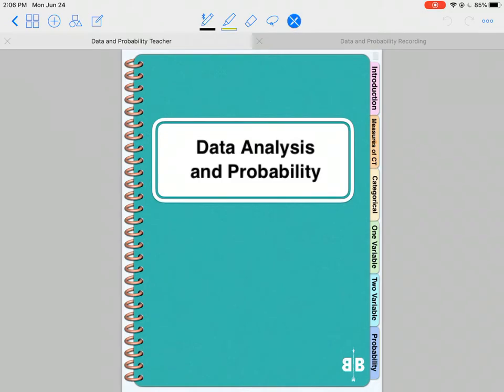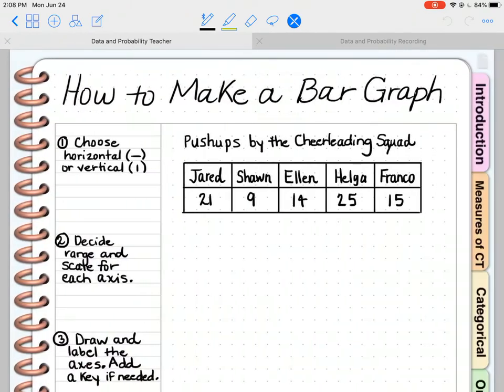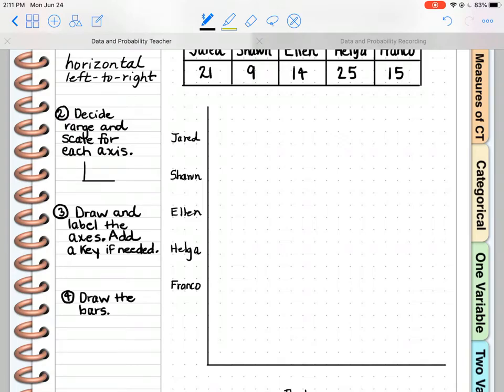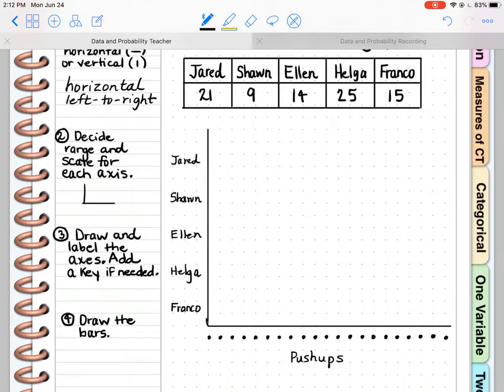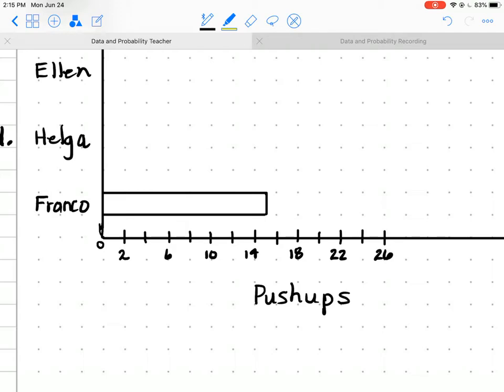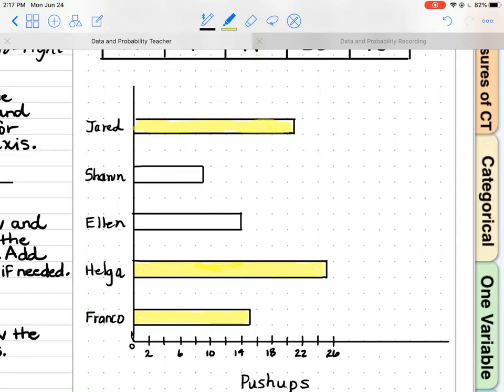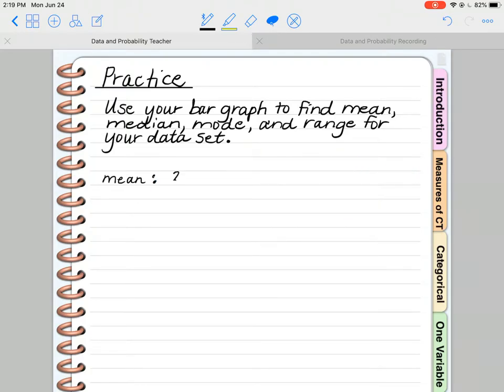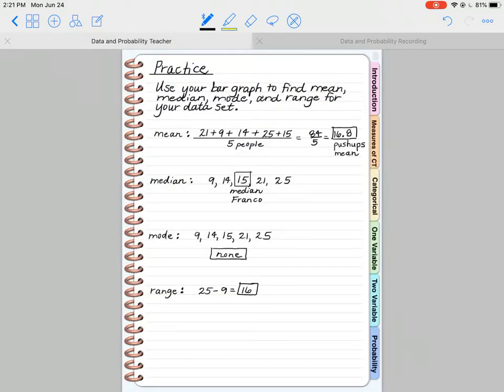Making a Bar Graph